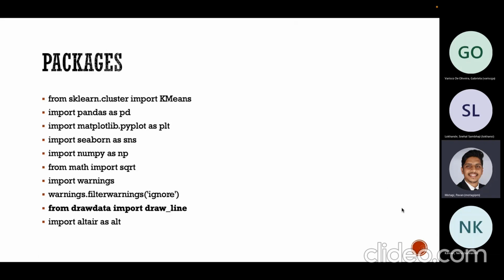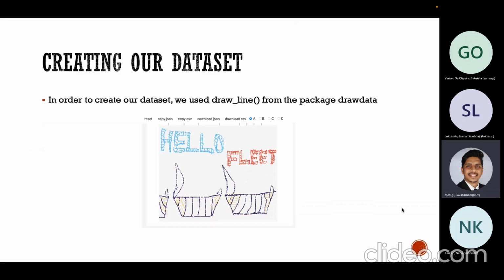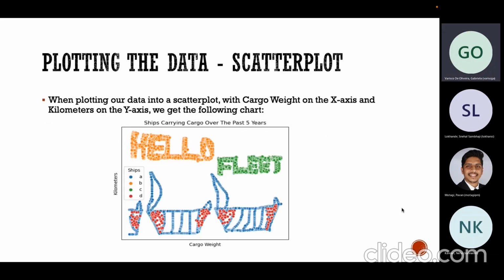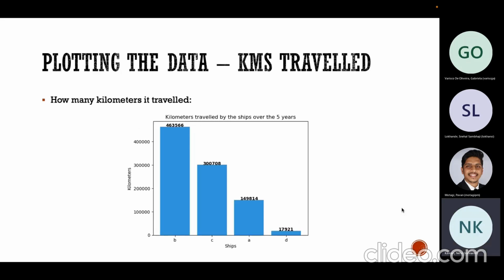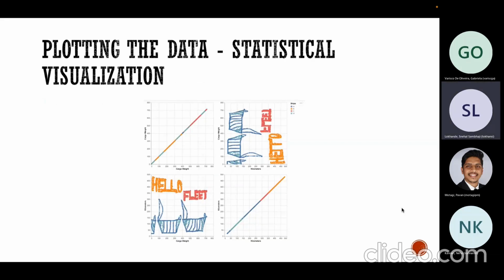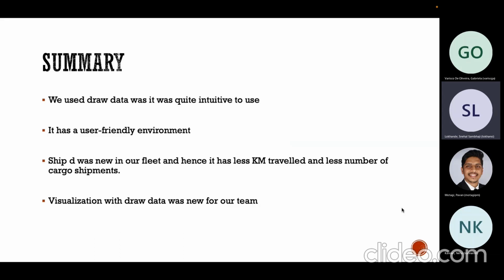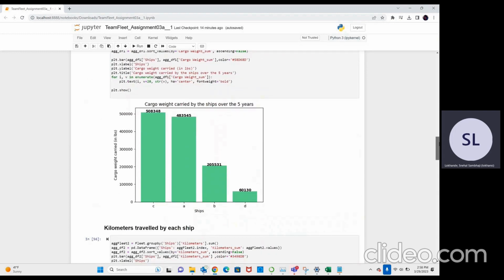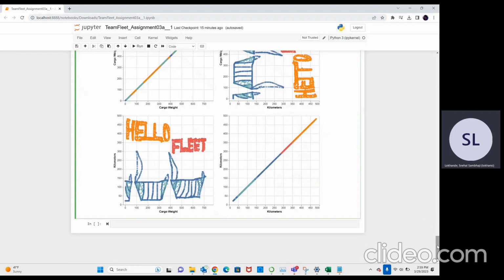Team Fleet Assignment03a - Analyzing with drawdata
An overview on how to use the Python library 'drawdata' to generate your own dataset and analyzing the generated dataset.